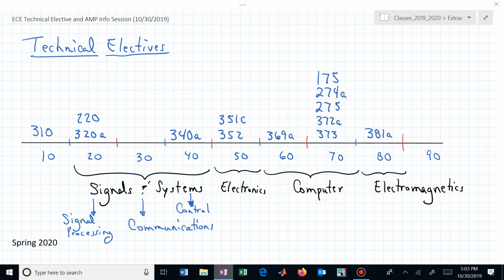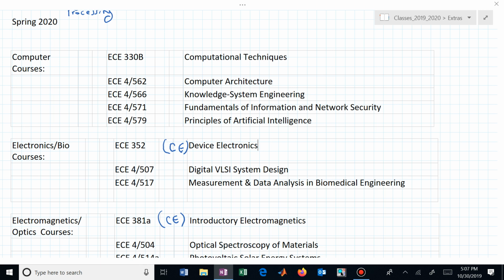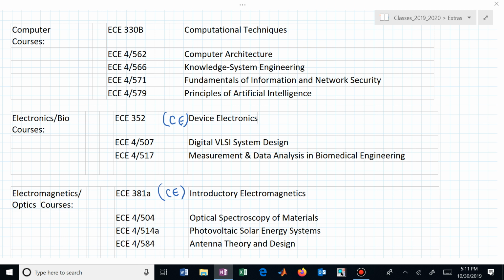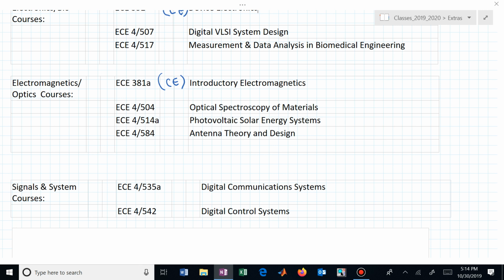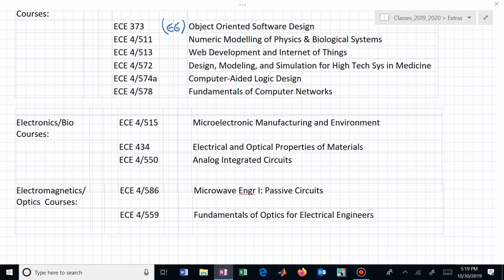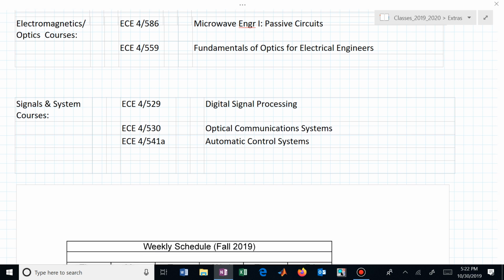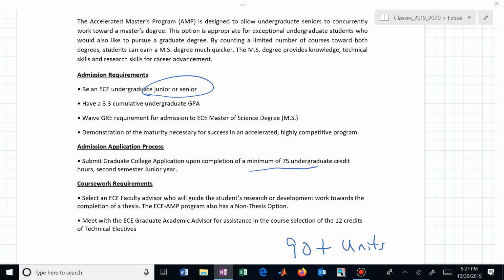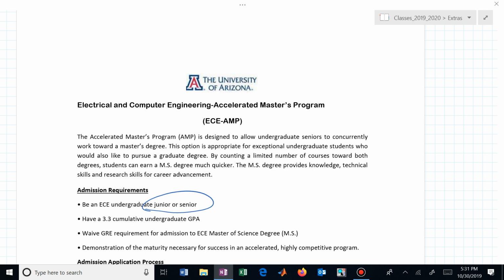Technical Electives Info Session and AMP (10/30/2019)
Information Session:  Technical Electives Spring 2020 and Accelerated Master's Program (AMP) (10/30/2019)